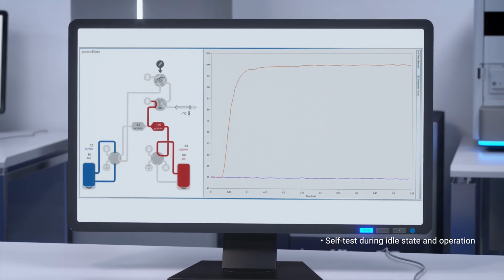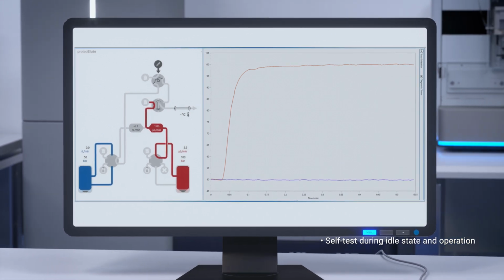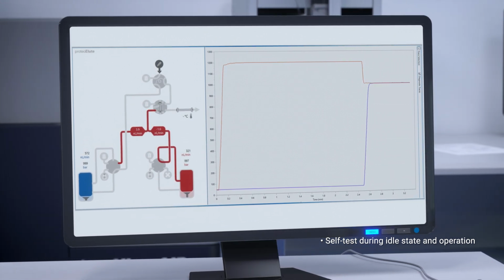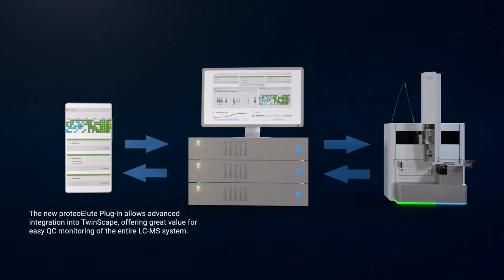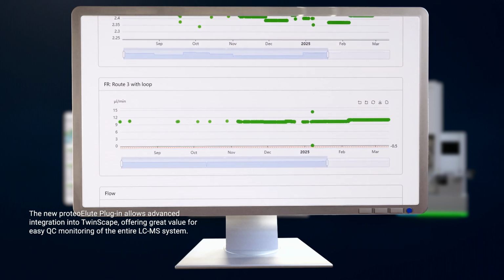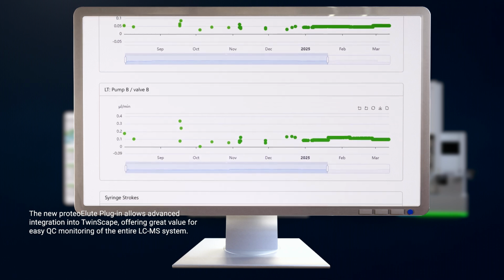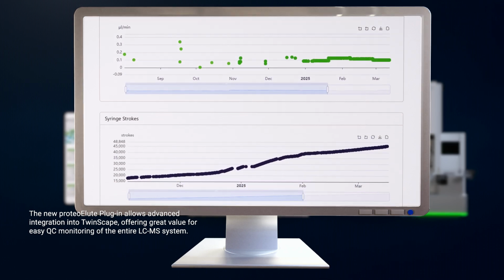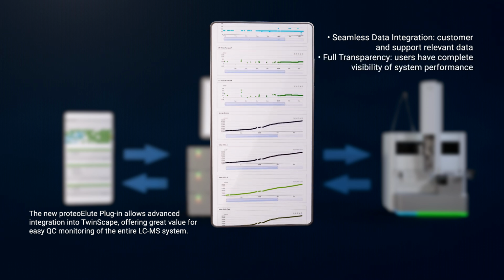Introducing proteoElute - Innovation You Can Trust, Precision You Can Rely On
The proteoElute optimizes nanoflow workflows for high throughput and
ultra sensitive multiomics experiments.

With innovative TwinScape™ technology that continuously monitors key instrument parameters in real-time, the proteoElute delivers peace of mind when analyzing precious samples. It is engineered to deliver increased inert
robustness through biocompatible ceramic valve technology coupled to strategically integrated porous metal filters across the pressurized solvent lines. And the best part is its environmentally friendly design mindset, helping you to minimize hazardous waste.

For Research Use Only. Not for use in clinical diagnostic procedures.